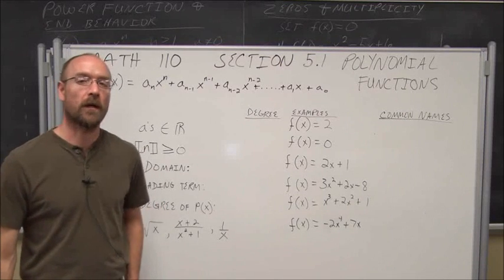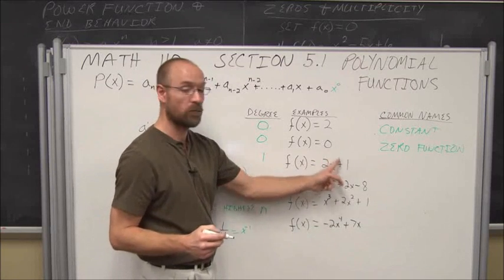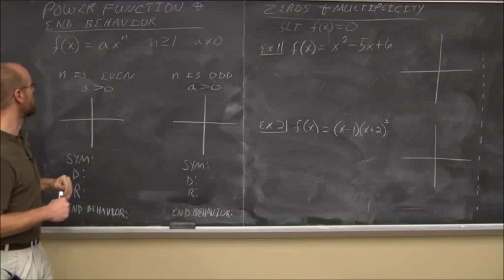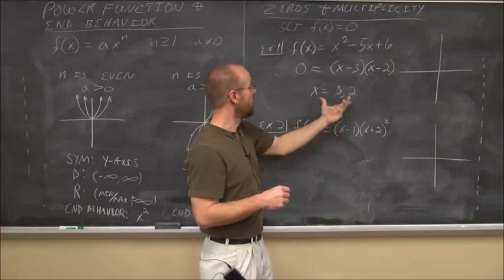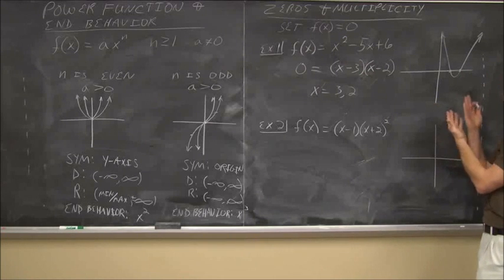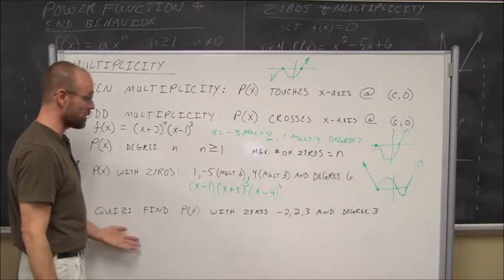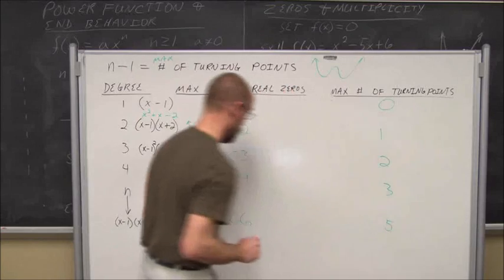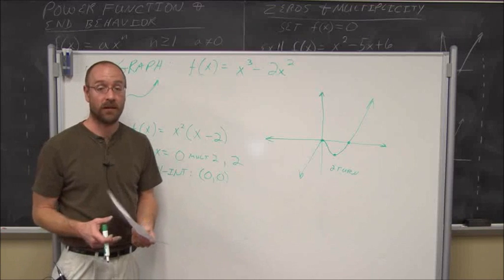College Algebra Section 5.1 Polynomial Functions